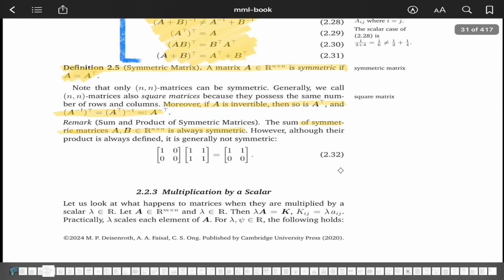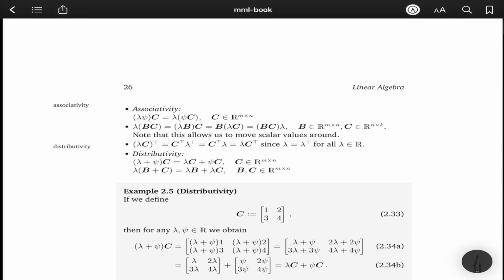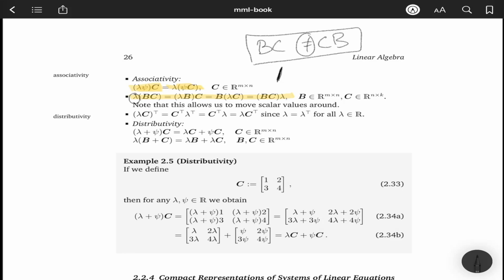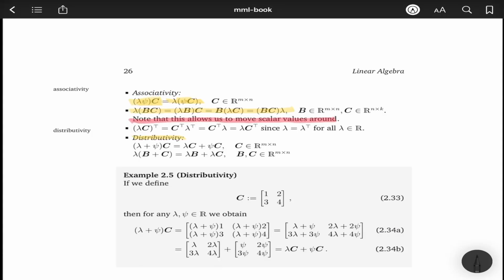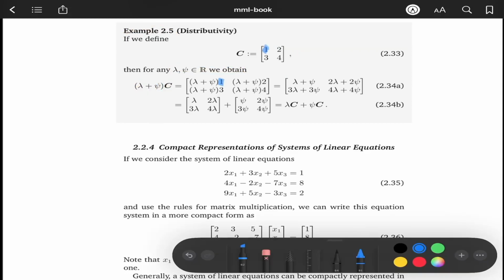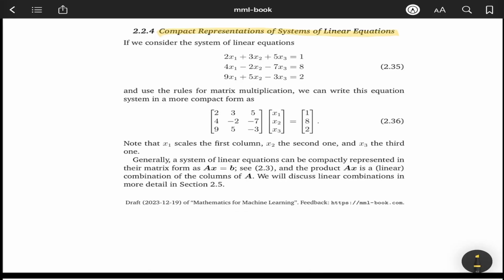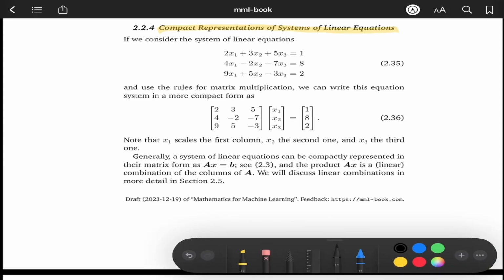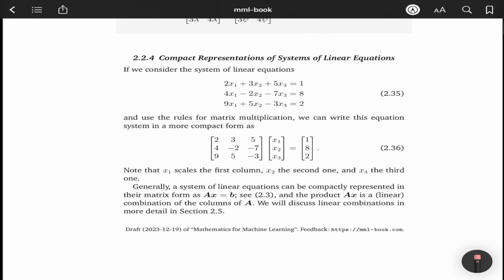2.2.3 Multiplication by a Scalar - Self Study Mathematics